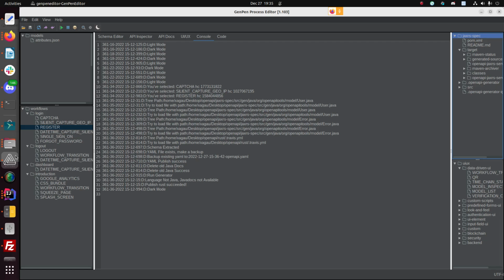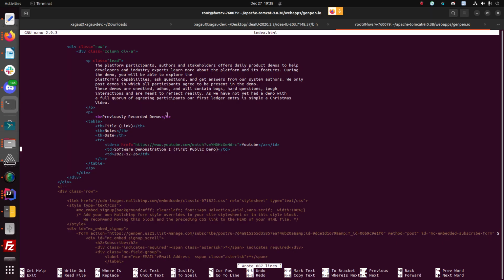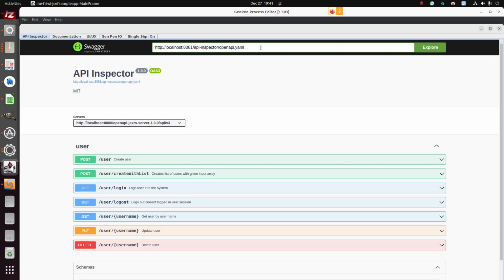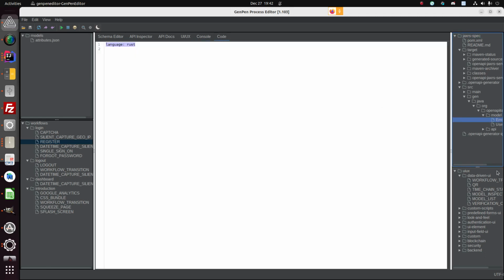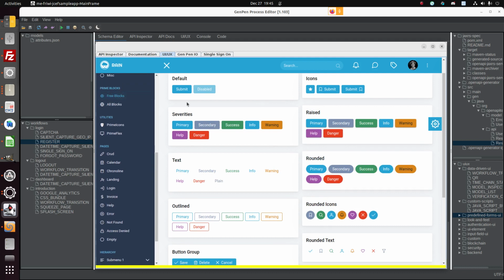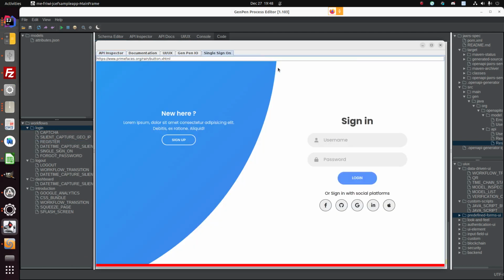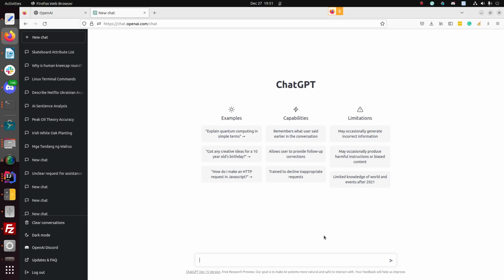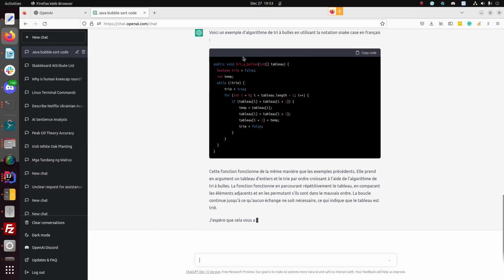Software Demonstration II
Watch as we develop and evolve a software tool designed for a no-code environment while preserving the right to code. This is the second iteration.